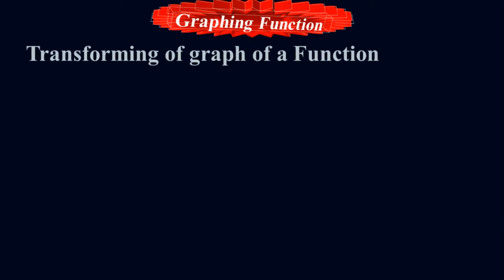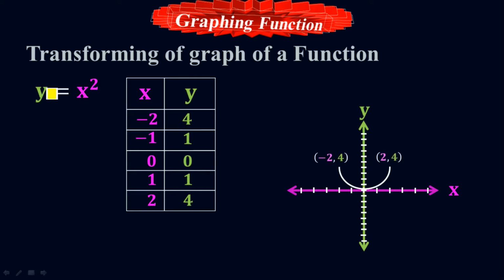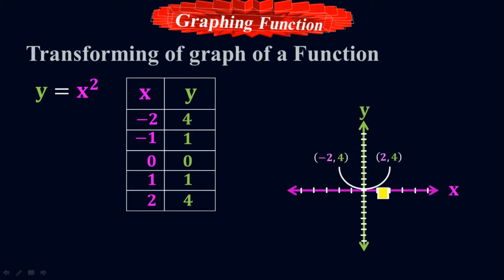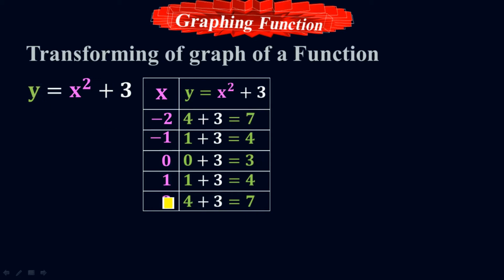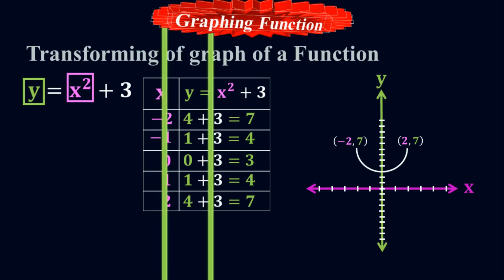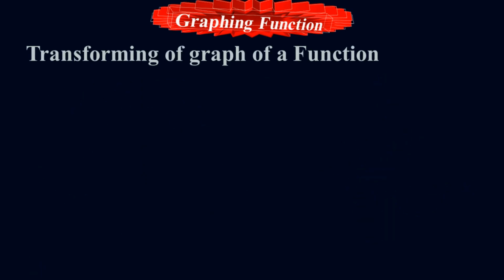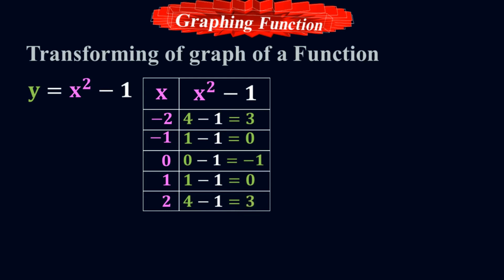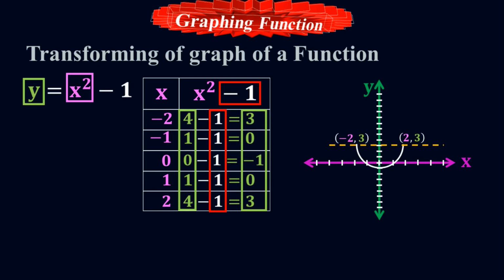Transforming of Graph of a Function - Graph Transformation - Calculus by Moein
Click here for full courses and ebooks:
The below list of topics have been covered:
Sets
Set Operations
De Morgan's Laws
Venn Diagrams
Binary Operations
Numerical System
Coordinate System
Groups

Function
Domain & Range
Inverse function
Parabola
Inverse parabolic function
Circle
Limit
Continuity & Discontinuity
Asymptote
Vertical Asymptote
Horizontal Asymptote
Hole
Derivative Rule
Chain Rule
Power Rule
Product Rule
Quotient Rule
Hyperbolic function
Inverse hyperbolic functions
Composite function
Implicit Differentiation

Fourier Transform
Z-Transform
Power Series
Binomial Series

Definite integral
Indefinite integral
U-substitution method
Separable equations
Partial differential equations
Scalar
Vector
Unit normal vector
Gradient
Divergence
Directional derivative
Solenoidal
Curl
Irrotational
Line integral
Surface integral
Green's Theorem
Stoke's Theorem
Gauss-Divergence Theorem
Runge-Kutta Method
Taylor Series
Maclaurin Series
Fourier Series
Laplace Transform
Ebooks

IT courses and ebooks:
The below is the list of topics that have been covered:
Arithmetic Operations
Boolean Conditions
Concatenation
Comparison Operators
Logical Operators
Indentation
Strings
List
2-D List
Tuples
Dictionaries
Nested dictionaries
Indexing
Functions
Def or defined functions
if statement
if-else statement
if-elif-else statement
Nested statement
for loops
while loops
Nested loops
Range Functions
Factorial
Exception Handling
Regular Expressions

Course: "Machine learning":
Confusion matrix
Under-fitting & Over-fitting
Classification
Linear Regression
Non-linear Regression
Kernel technique
Euclidean distance
Manhattan distance